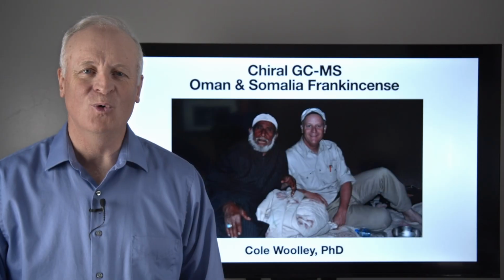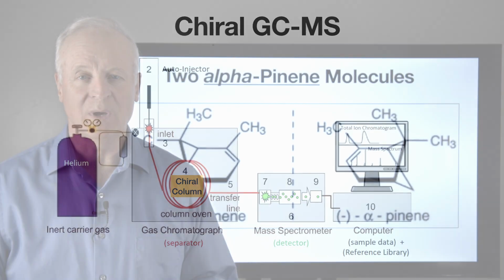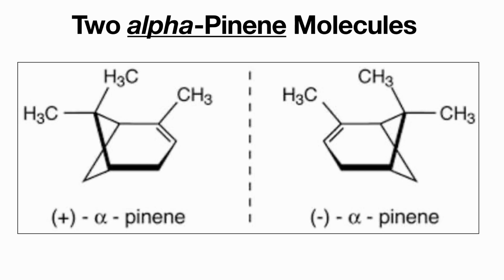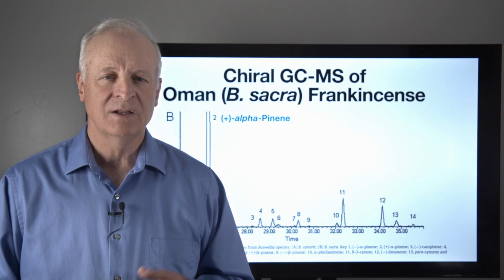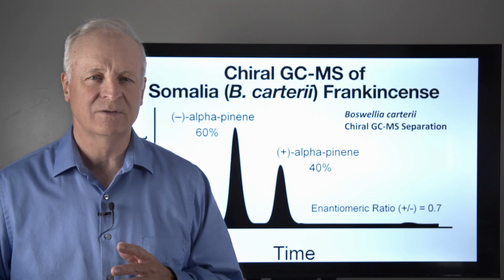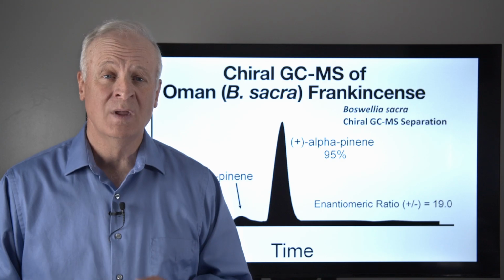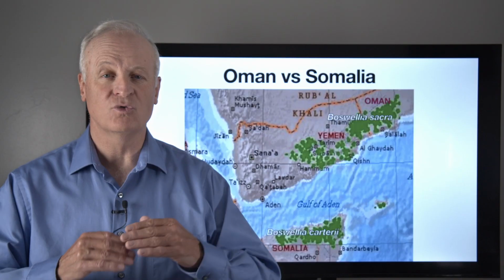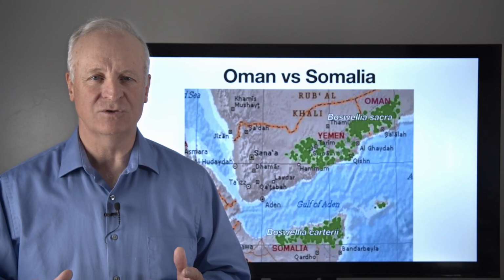GC-MS 7: Chiral GC-MS of Essential Oils